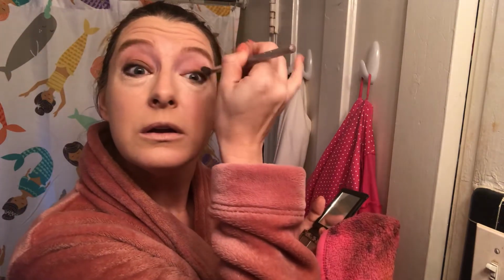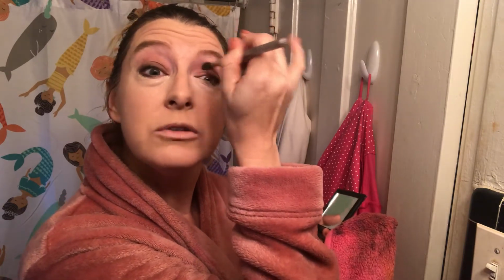Tomboy Beauty tutorial: no makeup makeup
How to get the no-makeup makeup look for your modeling digitals and get it done in under 15 minutes.